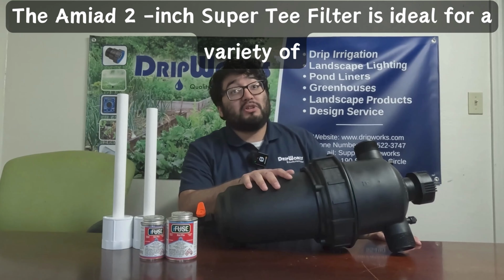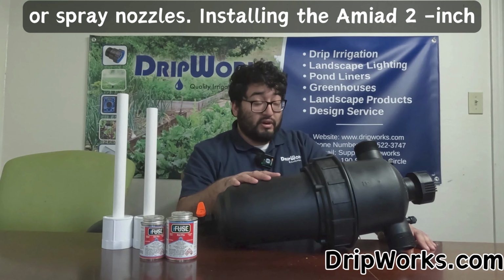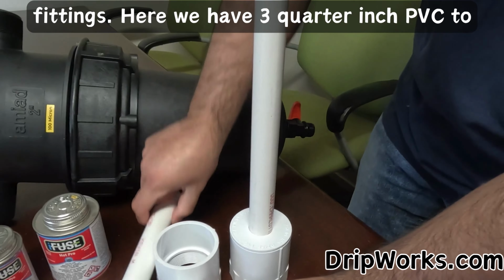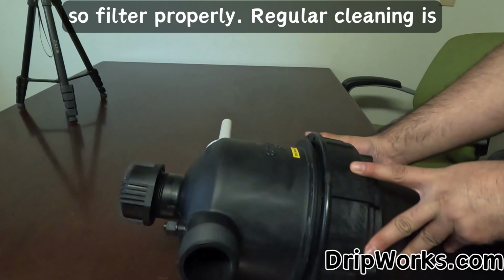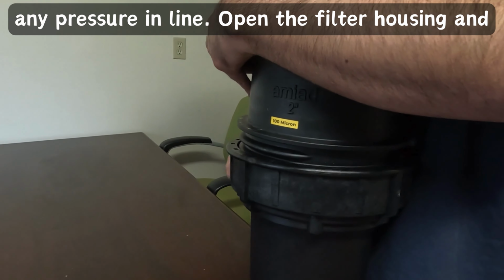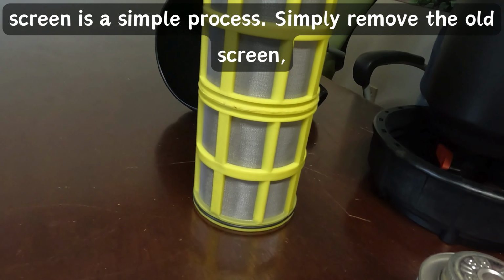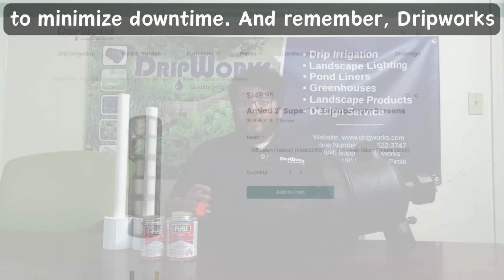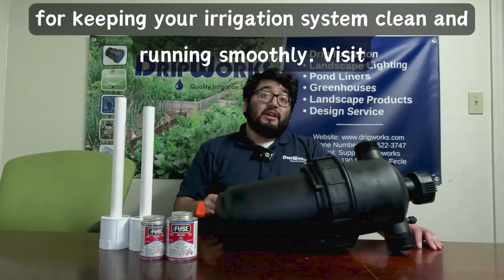Clogged Drip Lines? The Amiad Super T Filter is Your Solution!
Frustrated with clogged drip lines? 🚫💧 The Amiad Super T Filter is your ultimate defense against debris, keeping your irrigation system running smoothly! 🌱💦 Less maintenance, better water flow, and healthier plants—watch it in action!